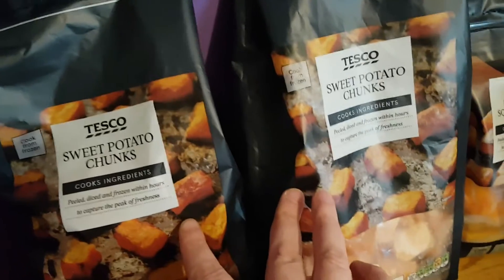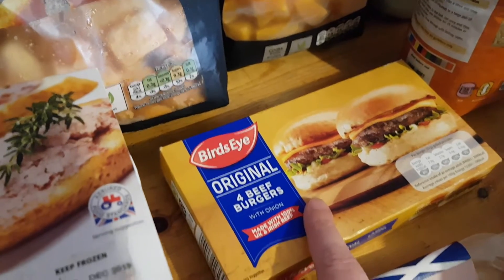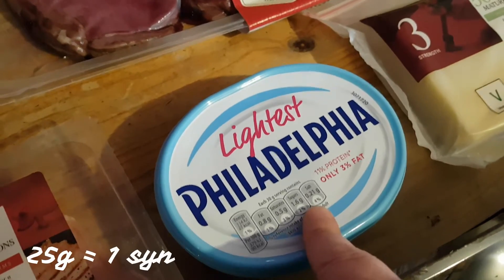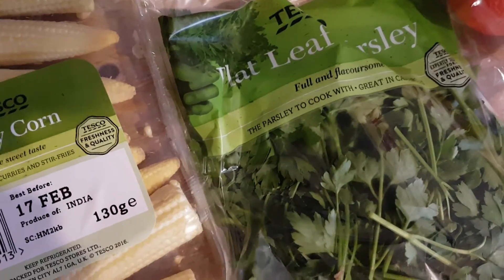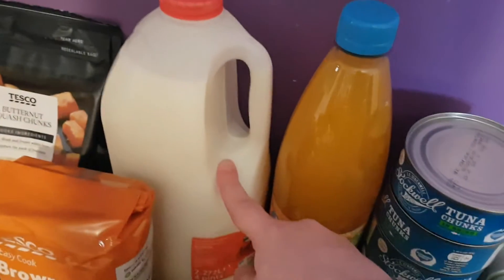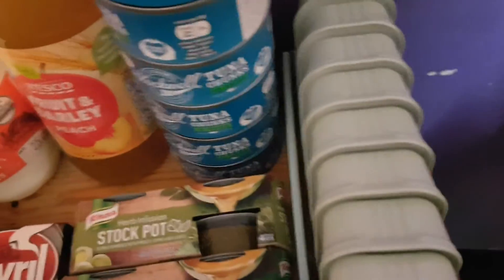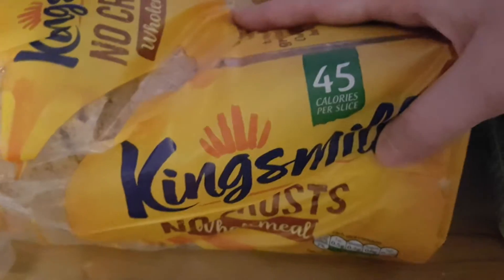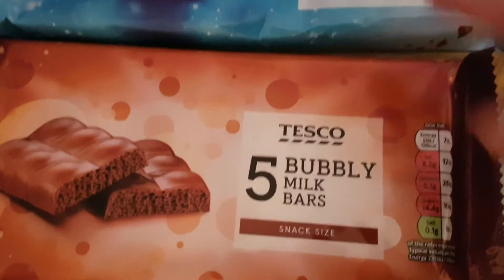Weekly Slimming World Shopping Haul | Top Up Shop